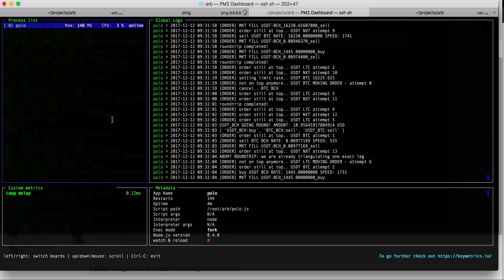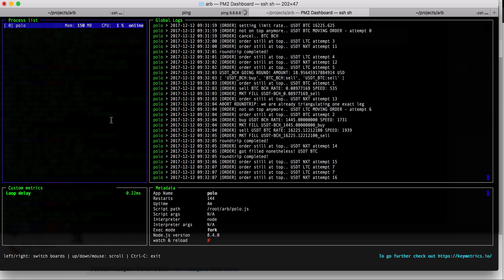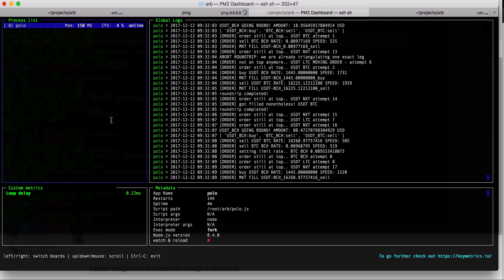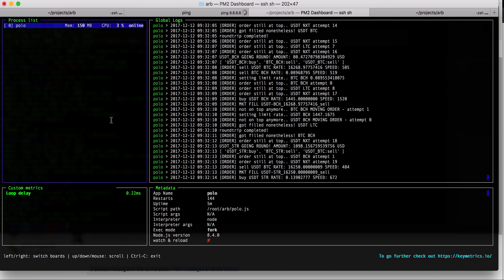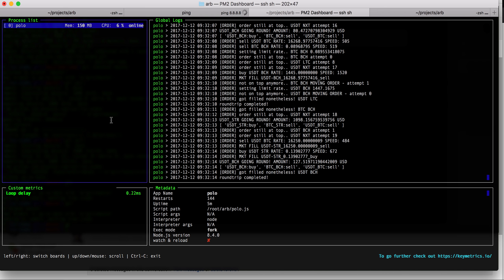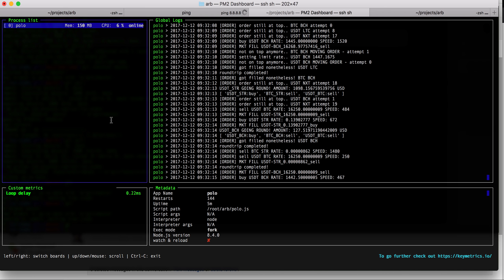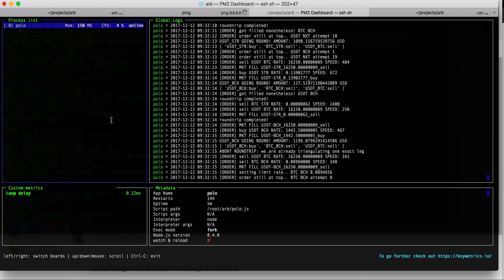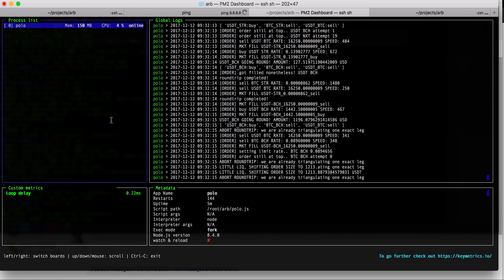AGENT SMITH: Bitcoin Arbitrage bot on Poloniex